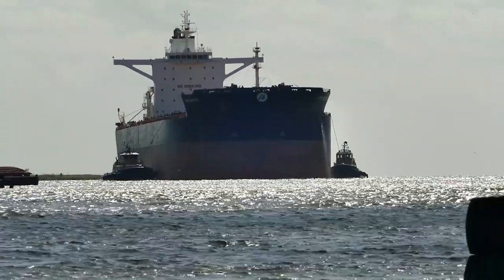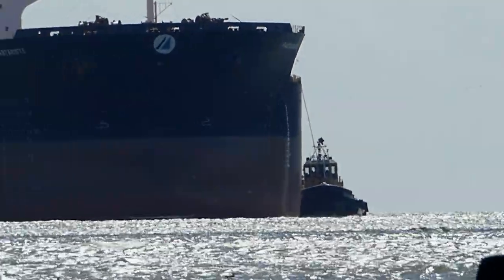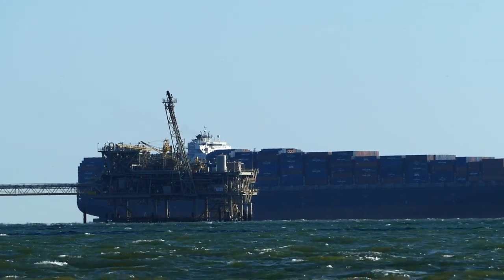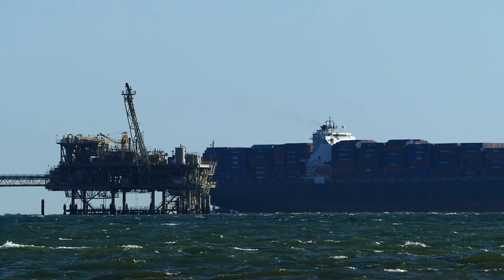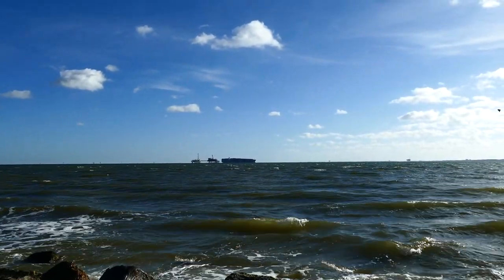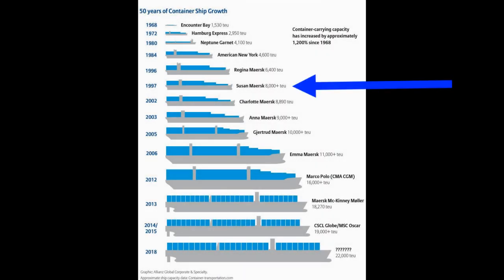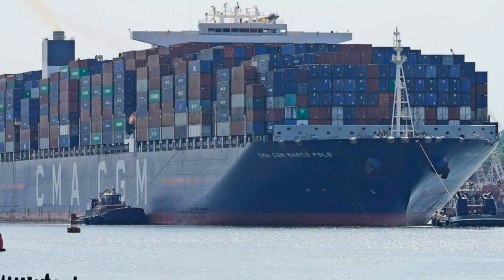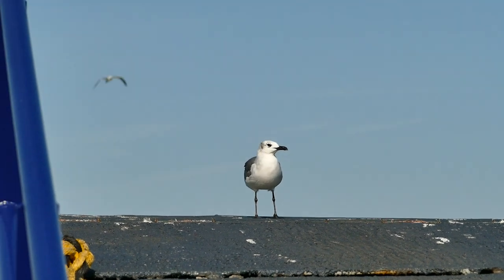Bird Hitching a Ride on the Ferry Boat, Largest Container Ships Gulf, Zoom Capabilities Lumix Camera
We took the ferry boat across the Gulf a few times from Dauphin Island, a fun experience if you are ever visiting there. Twice there was Sea Gulls hitching a ride on the back of the boat. It was the darndest thing to see.  They caught up to the boat landed and rode all the way to the other side.
  Plus lots of container ships were going by when we were there, they loaded and dropped off at Mobile Bay.  You can drive down by the docks to see them up close.

Equipment Used:
✨📸 Panasonic Lumix FZ 1000 Camera

         🎀 SHOPPING
      You can find great gift ideas and Art Prints of my Wildlife and Nature Photographs at;

Thank You for Your Support; Proceeds from store purchases and donations all go to helping to improve this channels content.